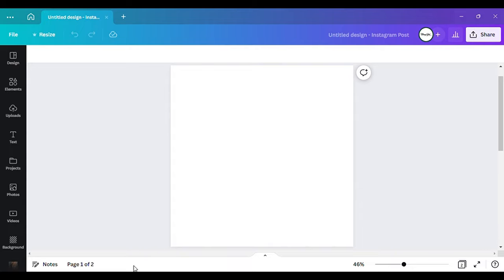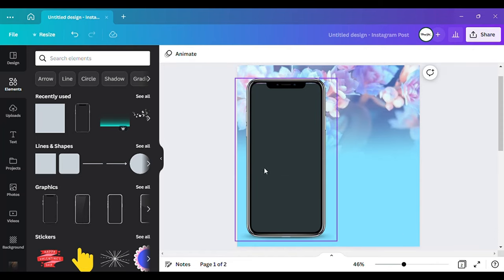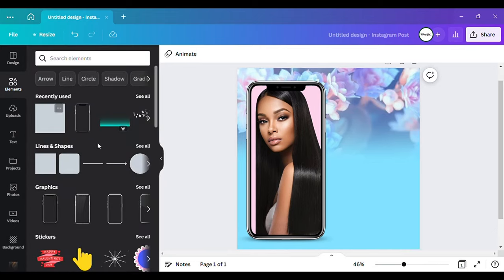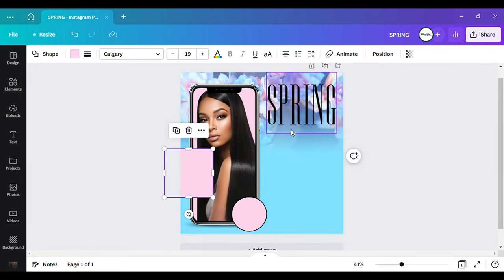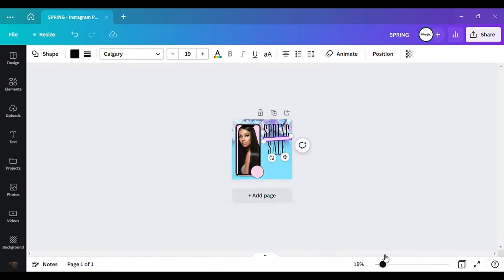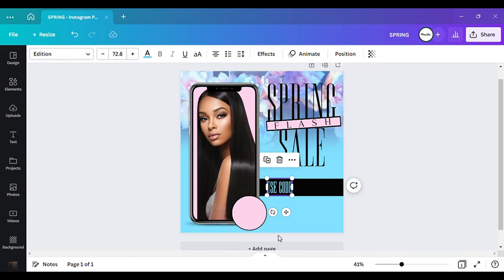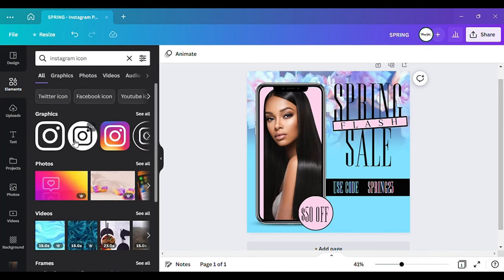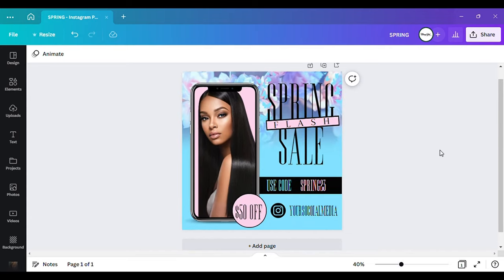how to create a flyer using canva | diy flyer design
Hey friends! Are you looking for a way to beautfy up your flyer for Spring? Well, look no further! In this tutorial, we'll show you how to create a beautiful Spring flyer using the popular Canva platform.

With this flyer, you'll be able to showcase your business in a new and stylish way. So make sure to check out this tutorial and get ready for the Spring Sale!